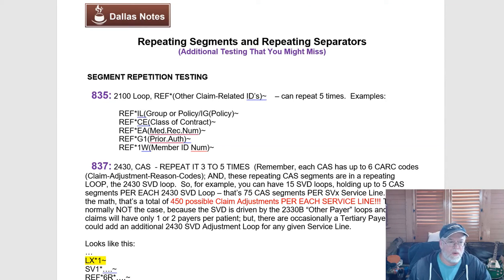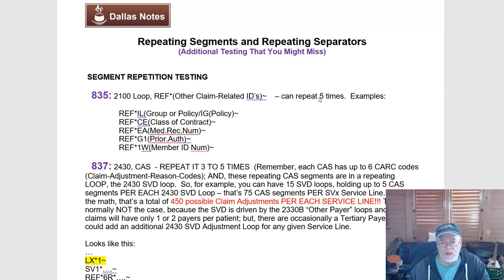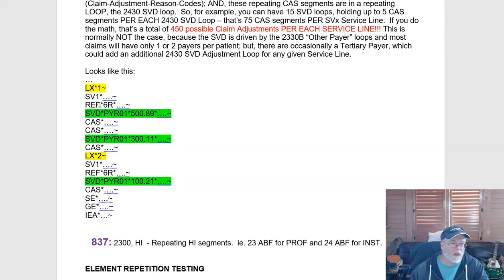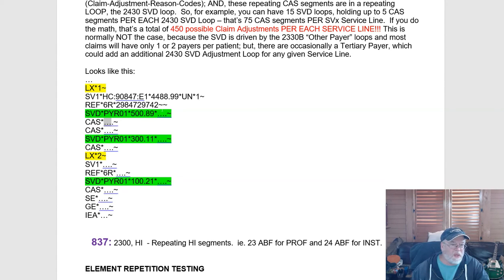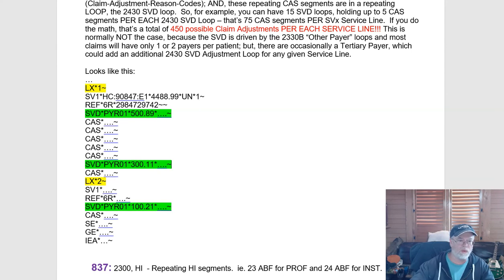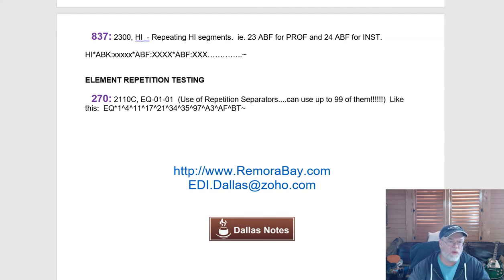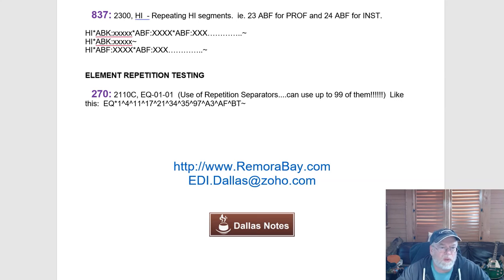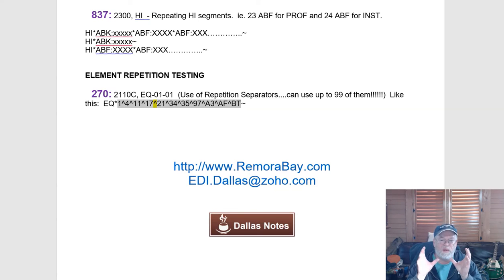Testing Repeated Elements in your Healthcare X12 EDI Transactions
This video covers the often-missed REPEATING ELEMENTS.  The 837 (Claims), 835 (Remittance) and 270 (Eligibility Request) are covered.  If you have more questions or would like a custom quote on Data Mining or Adjudication Services, (Send us your 837 and we can produce an 835 Remittance Transaction, 277CA Claim Status, etc.), ask here or stop or email .